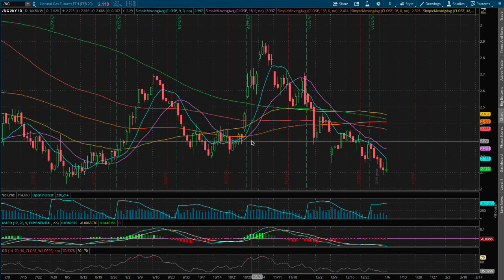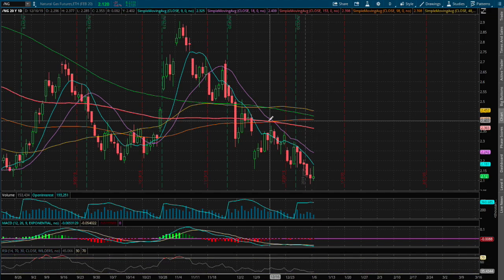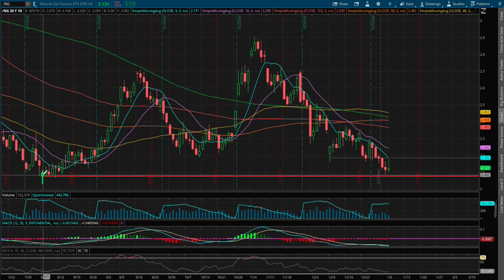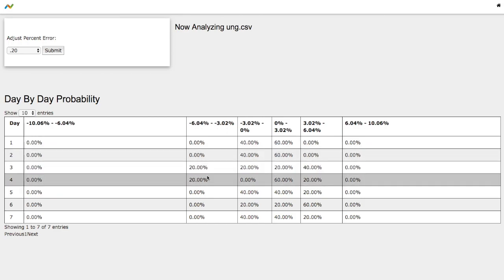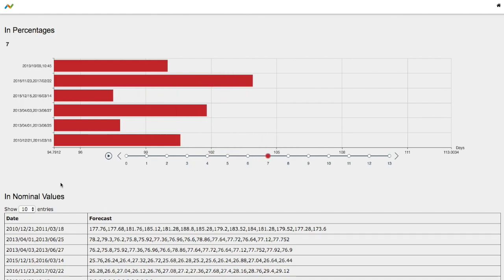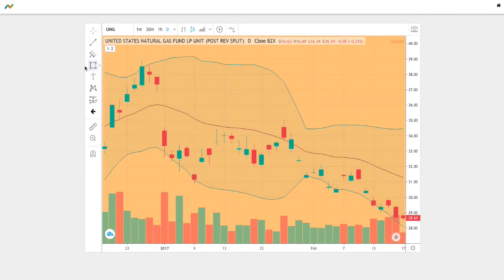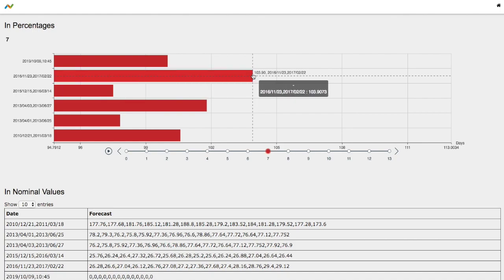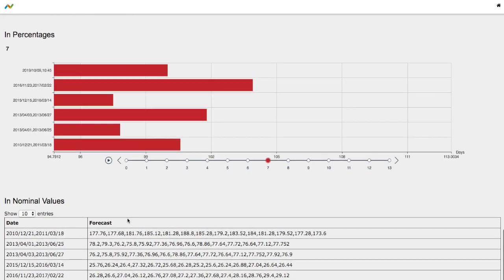Natural Gas [UGAZ & DGAZ] in 1/6/20 Forecast / Probability